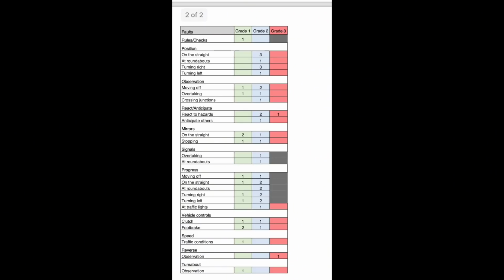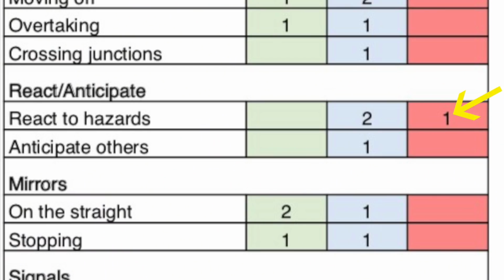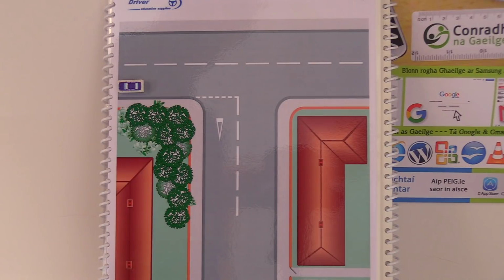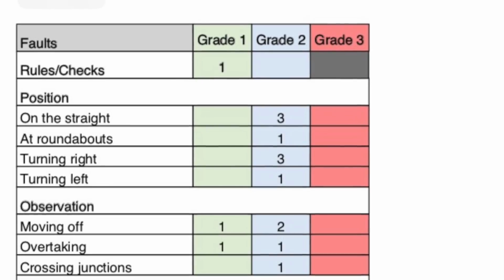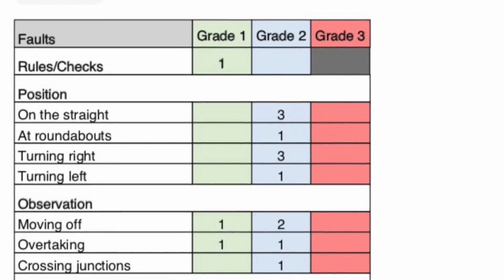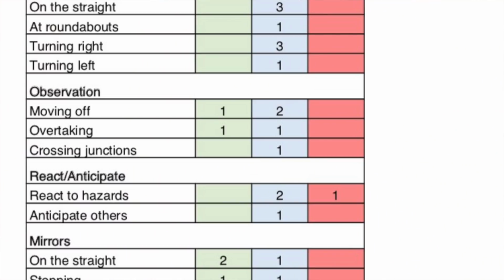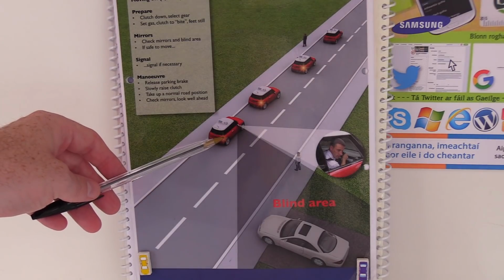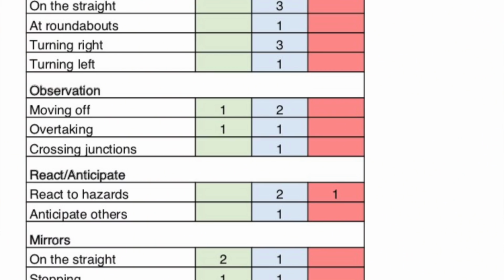Driving Test Fail Ireland - The Report Sheet Examined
In this driving lesson tutorial video I will go into detail on why a learner driver failed his test, I will highlight the faults that occurred and offer advice on how to rectify these mistakes so that you don't make these mistakes in the future.  The following videos will help in this regard -